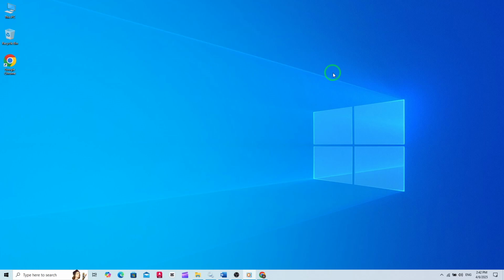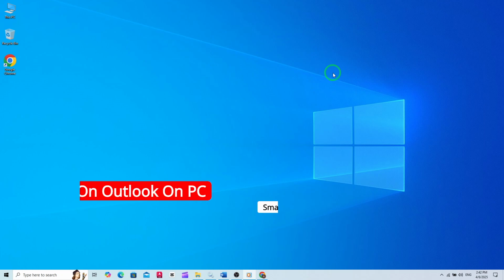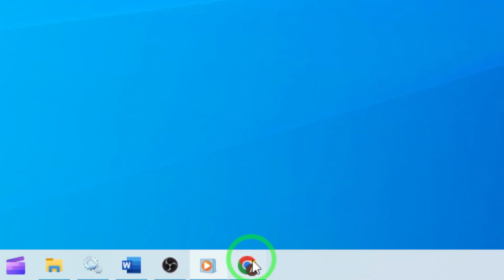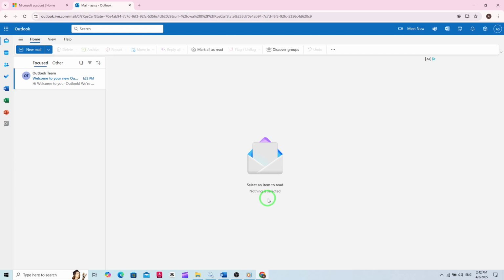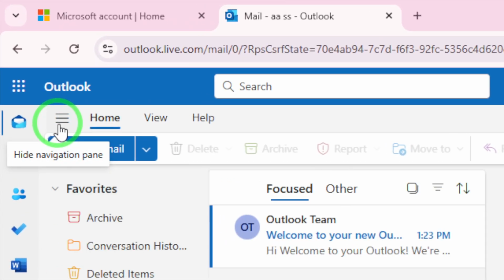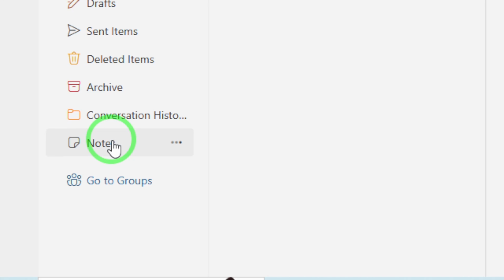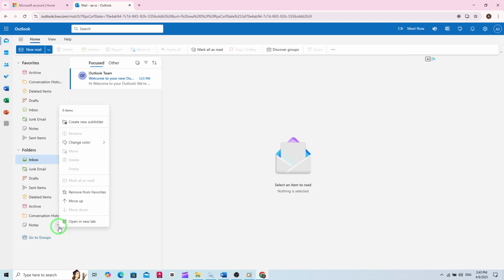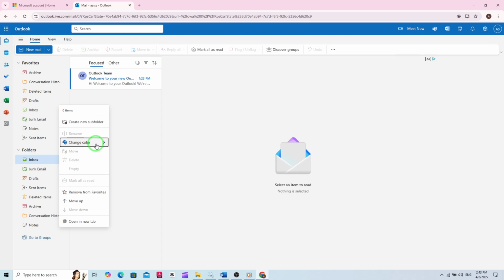How To Change Notes Color On Outlook On PC (New Update)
Learn how to change the color of notes in Outlook on your PC with the latest update! In just a few simple steps, you can customize your notes to match your preferences and make them more visually appealing. Follow along to personalize your Outlook experience today.

Steps:

1. Open Outlook from your browser.

2. Click on the three lines at the top of the page.

3. Next to Notes, click on the three dots.

4. Click "Change color" and choose your preferred color.P

Chapters:
00:00 Intro
00:12 Soultion
01:05 Outro